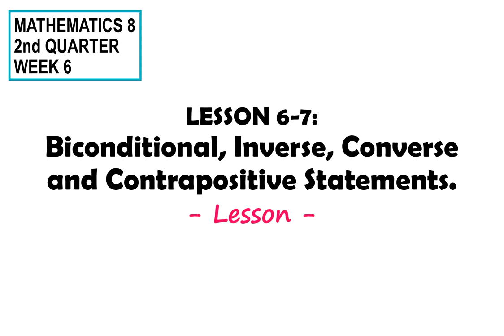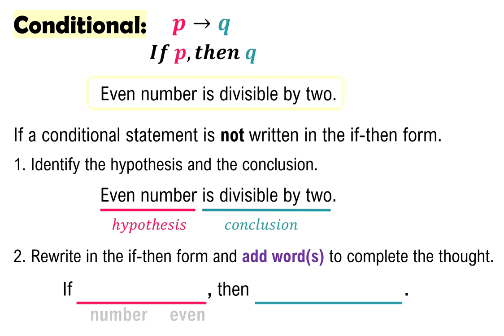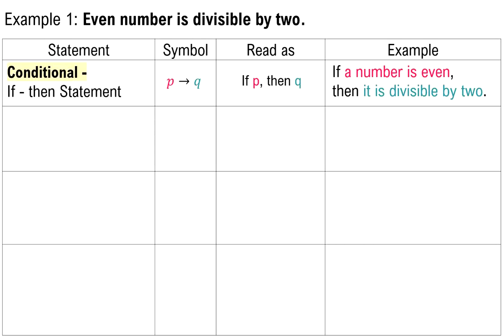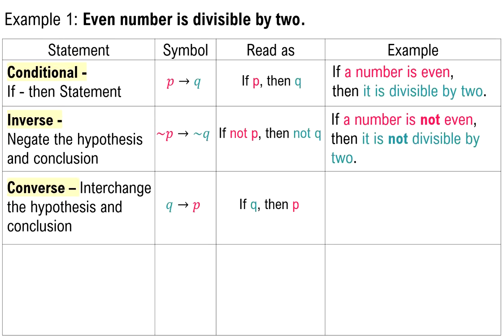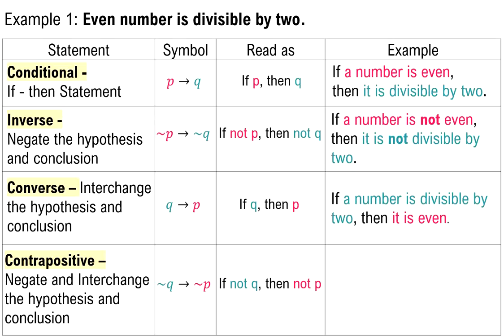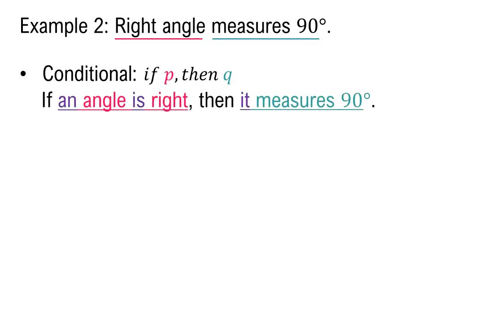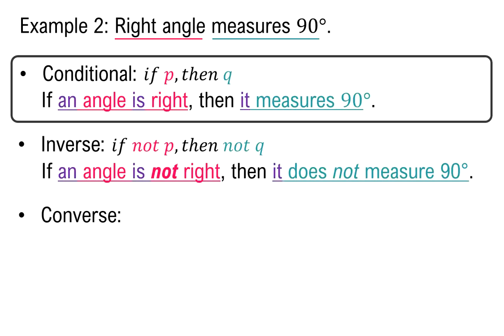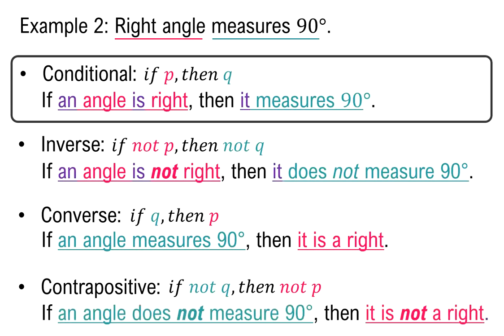Inverse, Converse & Contrapositive Statements | Tagalog